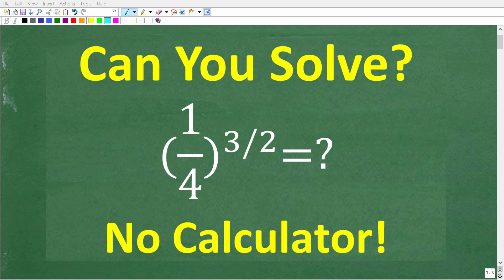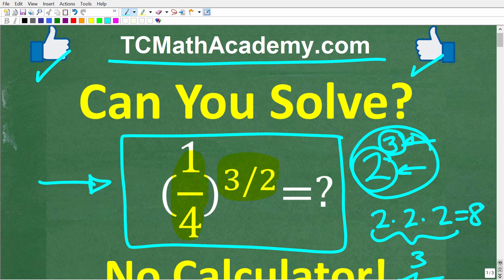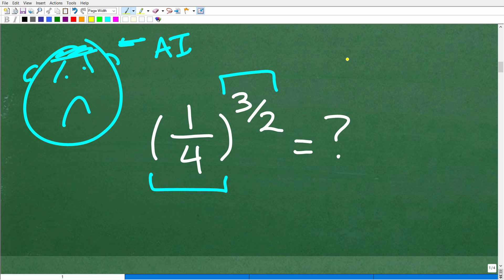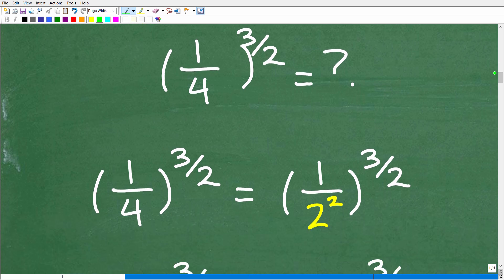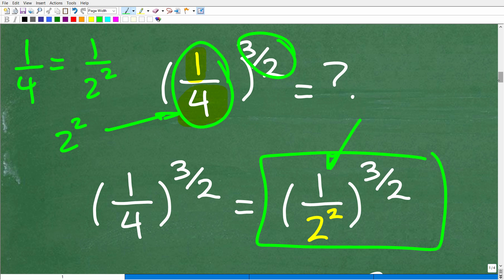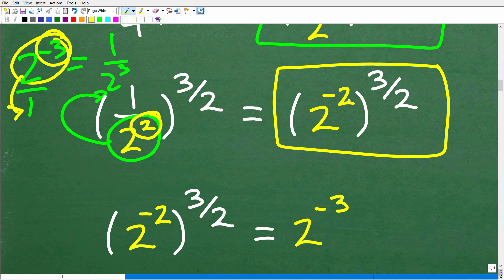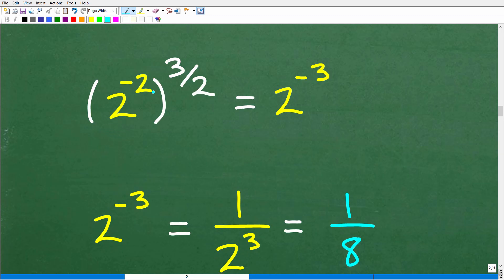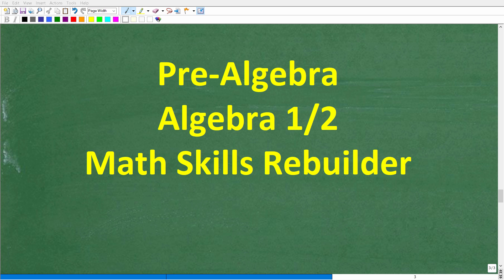Take 1/4 to the 3/2 power without using a calculator – what is the answer? Algebra Powers Rules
How to evaluate a power with a fraction exponent with no calculator.

• HOMESCHOOL MATH
• COLLEGE MATH